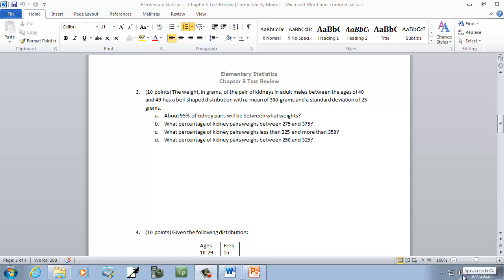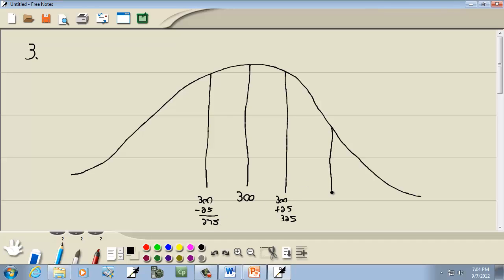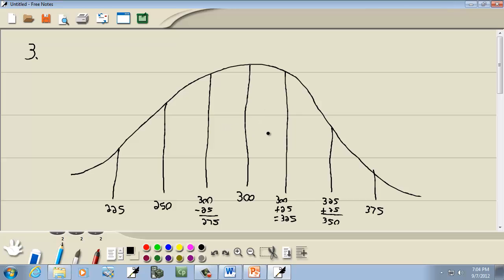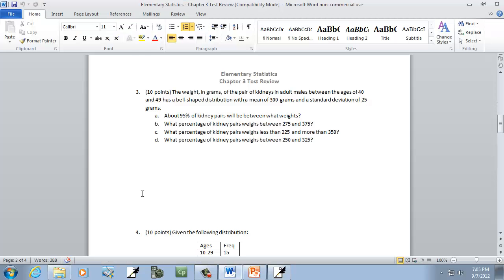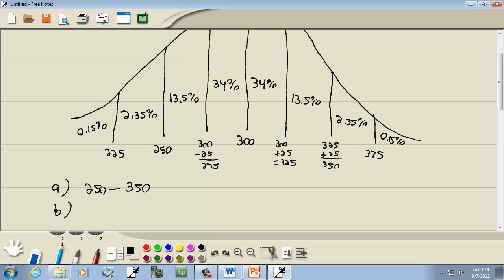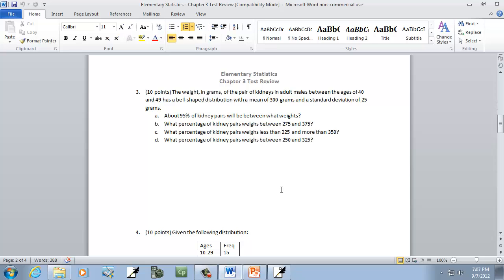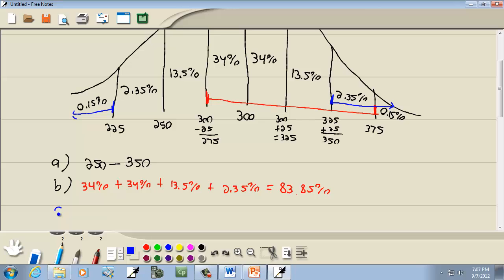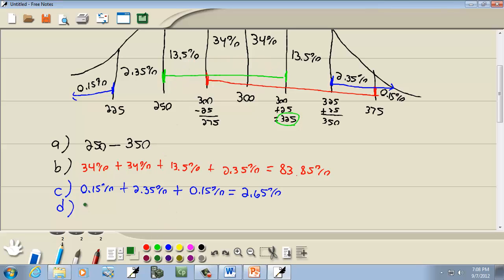Elementary Statistics - Chapter 3 Test - Problem 3